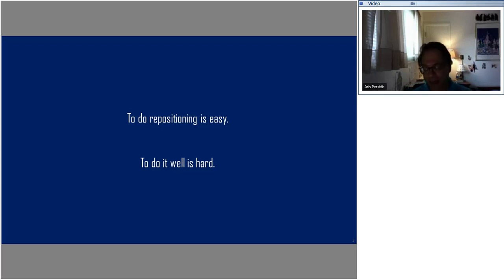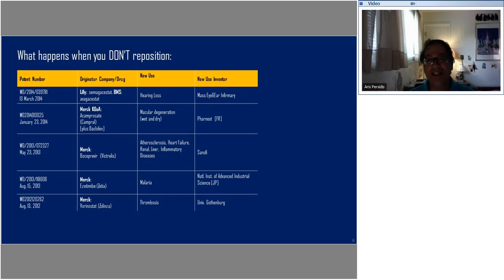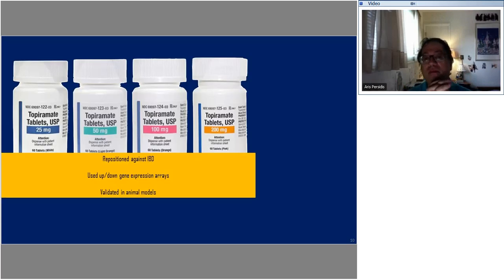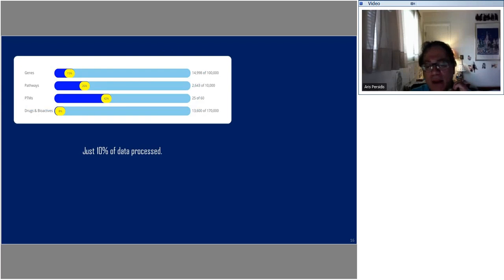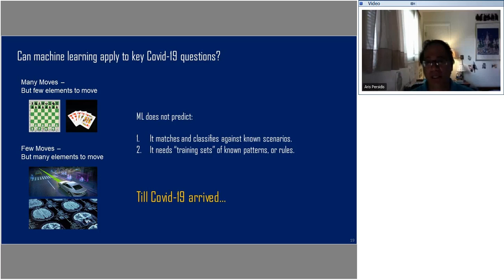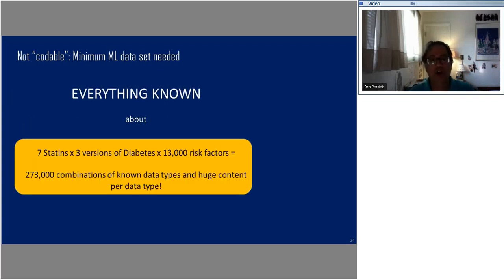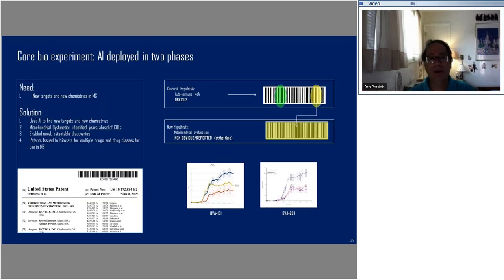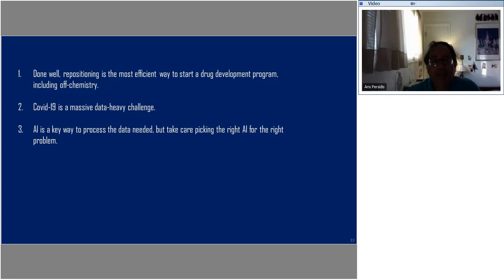Session 1C: AI & Systematic Drug Repositioning for Covid 19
SAS Day Virtual Symposium at Oakland University School of Business
Presentation by
Aris Persidis, Biovista

Hosted by the Center for Data Science and Big Data Analytics at Oakland University.